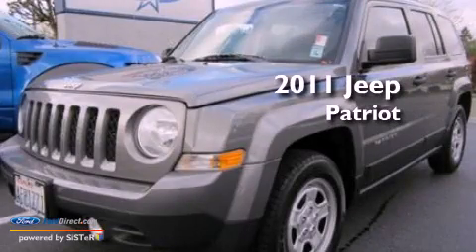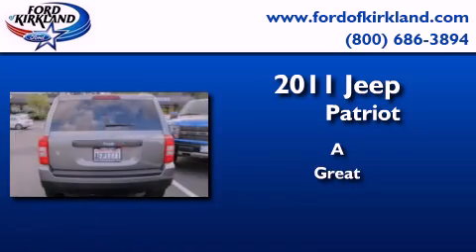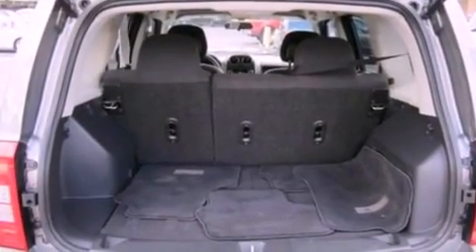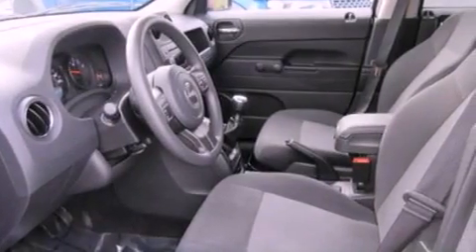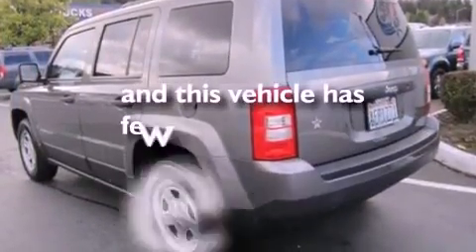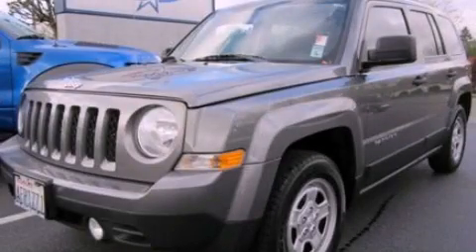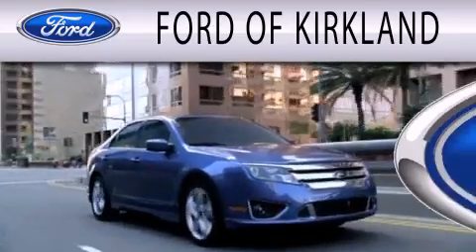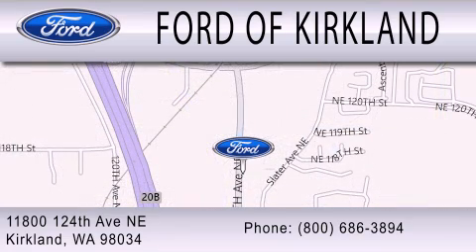Used 2011 JEEP PATRIOT Kirkland WA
Year : 2011
 Make : JEEP
 Model : PATRIOT
 Engine : 2.4L I4 16V MPFI DOHC
 Trans . : 5-SPEED MANUAL
 Exterior : GRAY
 Miles : 11,169
 Interior : BLACK
 Stock : 176956D